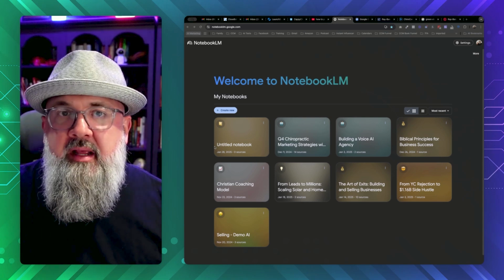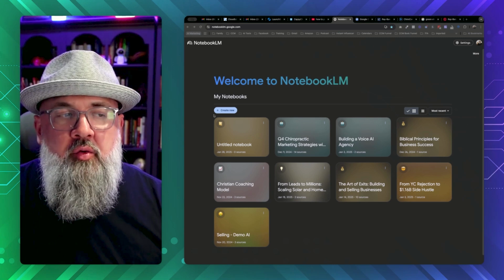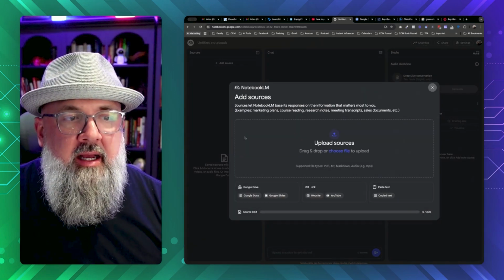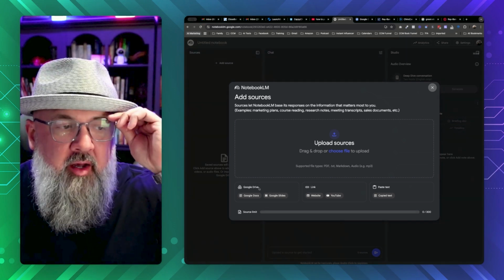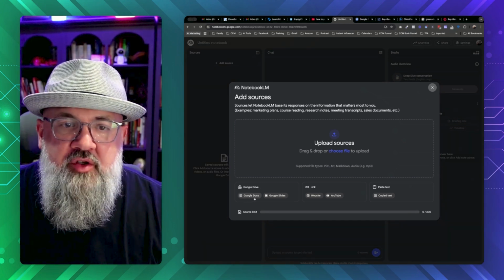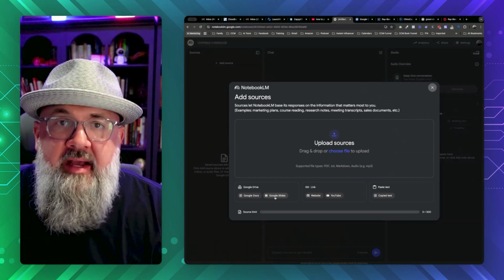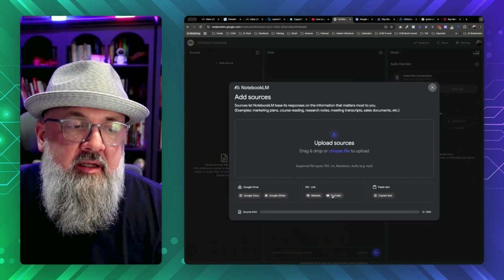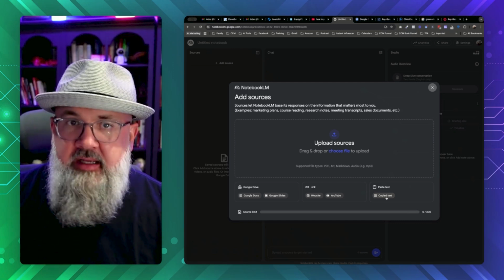193: AI for Marketing & Productivity: NotebookLM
Summary:
In this episode, Billy Sticker introduces Notebook LM, an AI tool he frequently uses for various applications, including organizing information, building patient profiles, and creating presentation outlines. He shares practical use cases, demonstrating how the tool can enhance productivity and streamline content creation, particularly in the context of chiropractic marketing and patient engagement.

Takeaways:
- Notebook LM is a versatile AI tool for organizing information.
- You can upload various sources, including YouTube videos and articles.
- Creating a knowledge base allows for effective AI interactions.
- Building patient profiles helps tailor marketing strategies.
- AI can assist in generating presentation outlines and scripts.
- Using AI to summarize content saves time and enhances understanding.
- Notebook LM can be used for sermon preparation and content creation.
- The tool is beneficial for both personal and professional use.
- AI can help in developing persuasive communication strategies.
- Integrating AI tools can significantly improve workflow efficiency.